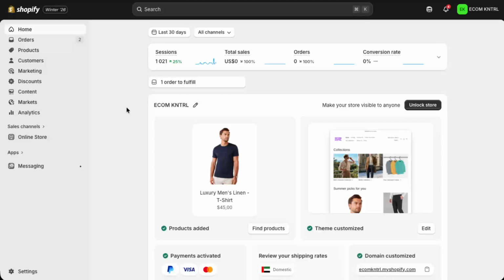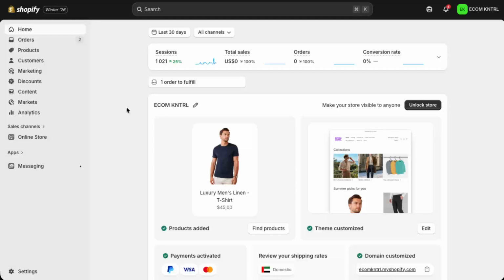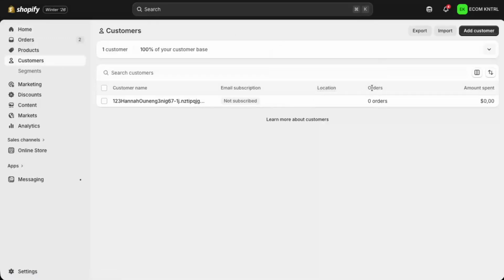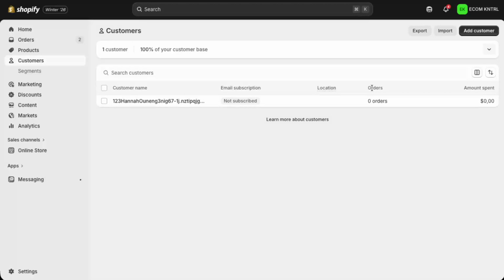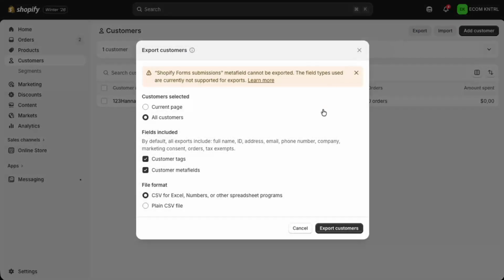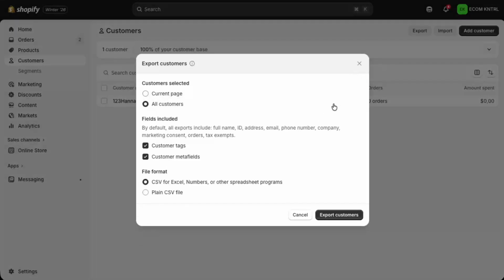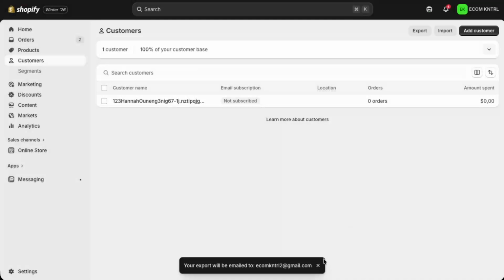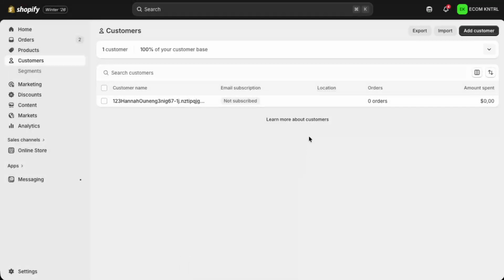How to Export Customers in Shopify (2026) | Admin Panel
This tutorial explains how to export customers in Shopify using the current admin workflow that works in 2026. You’ll learn where customer data is stored, how to export all customers or specific segments, and how to download customer information as a CSV file. The walkthrough shows the exact steps inside the Shopify admin, including export options for email addresses, customer profiles, and marketing permissions. This method works with modern Shopify stores and is useful for email marketing, backups, or migrating customer data. If you’re looking for a clear, up-to-date guide on how to export customers in Shopify the correct way, this video walks through the process step by step.